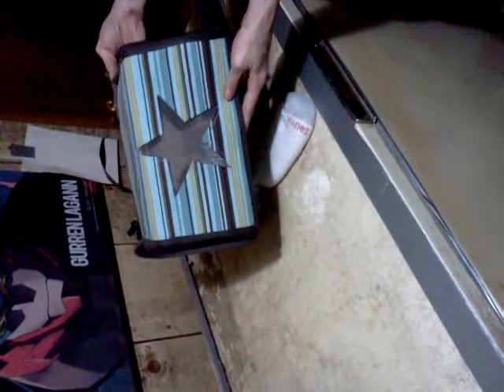DIY portable heat for transporting lizards & snakes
Ok folks if your going to take your lizard or snake to the vet (most seem to be 40 mins to 2 hours away in many cases) you, like me, probably worry about keeping them warm and comfortable.  Well worry no more here is a great way to keep them warm that is ultra cheap, in fact you probably have all the materials in your home right now!

First off take some plain uncooked white rice (about 2-3 cups depending on size of your critter) and dump it into a (clean preferably) heavy tube sock.
Leave about 2 inches of space between the rice and the knot in the top of the sock so you can flatten it out some for them to lay on it.
Toss it in the microwave for about 1 min to 1 min 30 secs.
place it in your carrier with your critter and they will have gentle warm for at least 1 hour sometimes they will last longer though.
Most vets will be happy to reheat it for you prior to you leaving the office however if not you can always stop in at a 7eleven or allsups and use their microwave (though they may make you buy a gut grenade aka burrito).
As for transport, the best I have found both for snakes and lizards are the soft sided dog kennels you can buy in almost any pet store for around 20-30 dollars.  the mesh on the side helps them not feel closed in but also lets them hide if they wish as well as provides airflow that does not have much force (the A/C in most cars are pretty potent) so they won't get too cold from the airflow.  If all you can find are the darker ones like mine take a white hand towel with you to drape over the carrier (as we all learned in science class white reflects the light from the sun and HELPS prevents the carrier from overheating in the sunlight but does not completely prevent it).

pardon the cruddy audio I am still having to use my phone to record with.